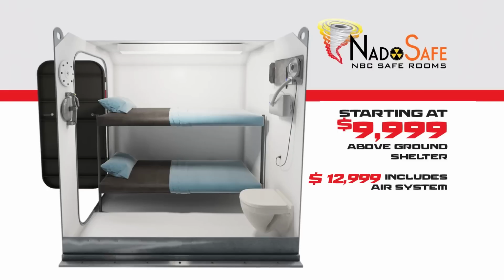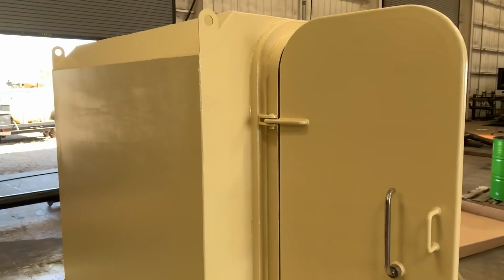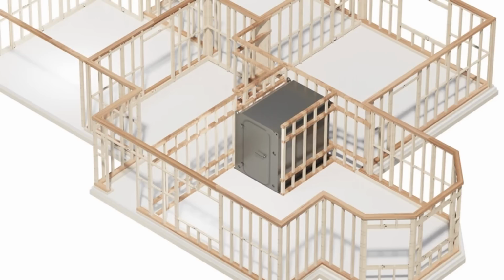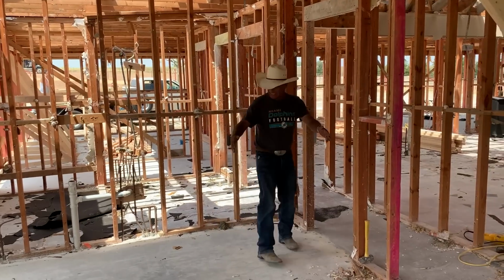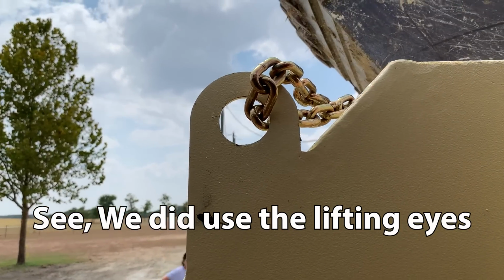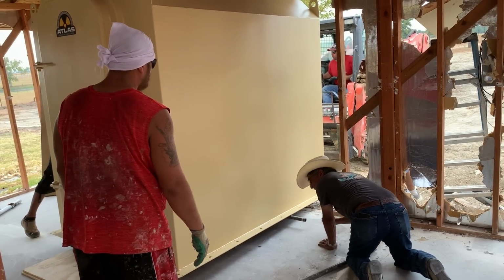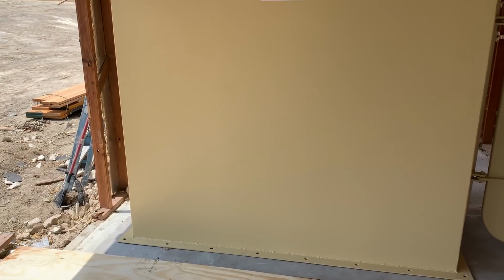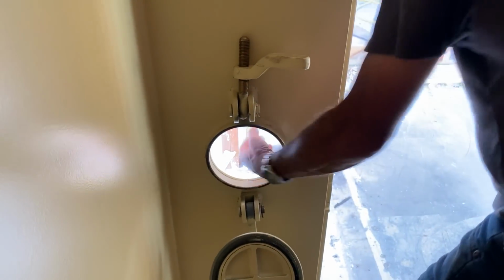Installing A NadoSafe Survival Shelter In A Destroyed House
Ron delivers and installs a 5' x 7' NadoSafe Shelter in Oklahoma after a tornado just hit.

Ron Hubbard
President/CEO & Founder